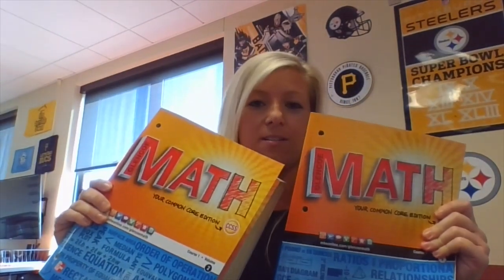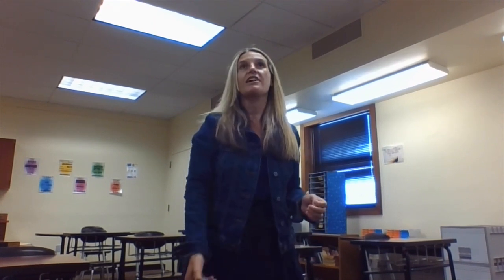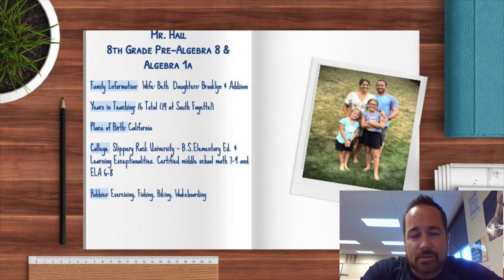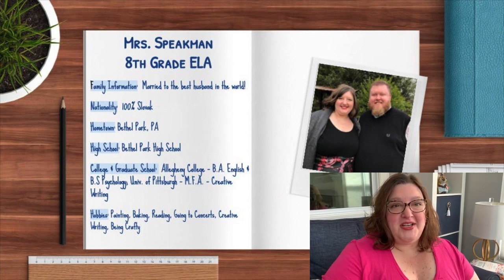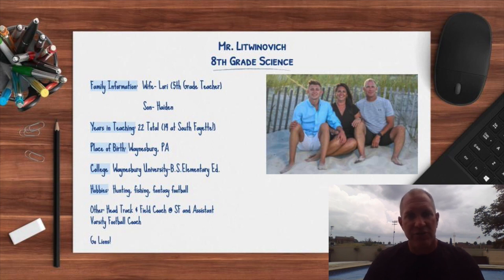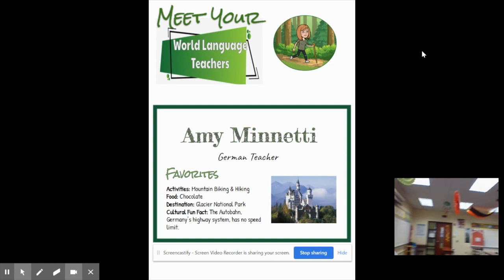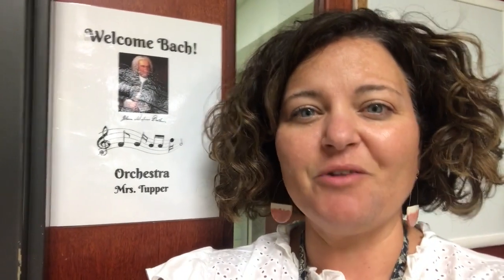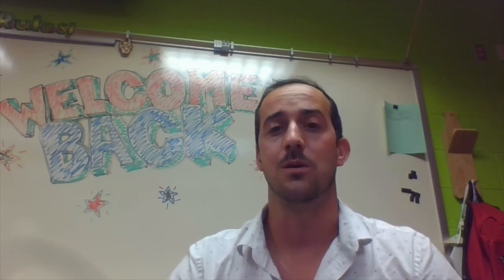South Fayette Middle School Meet the Teacher 2020-2021